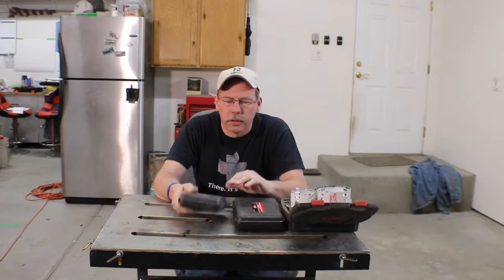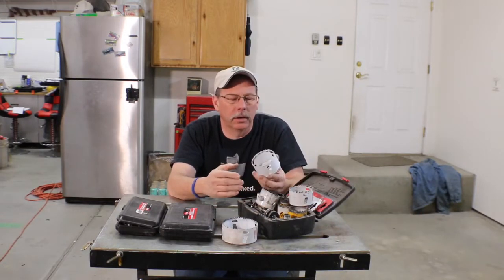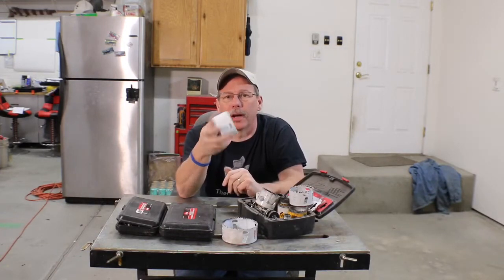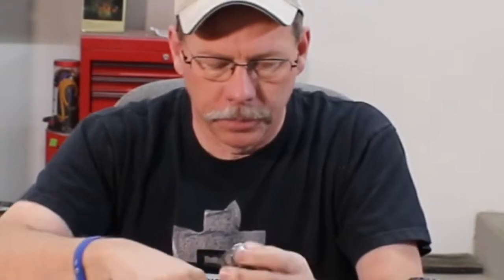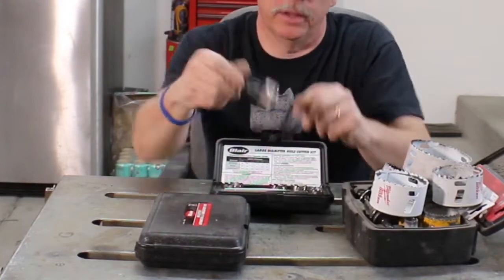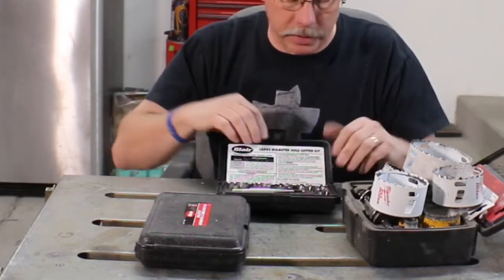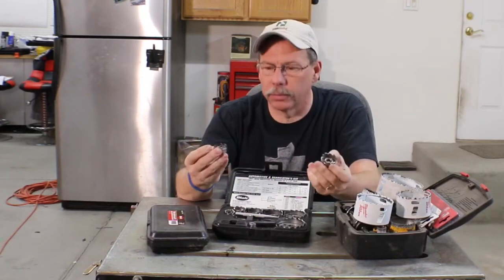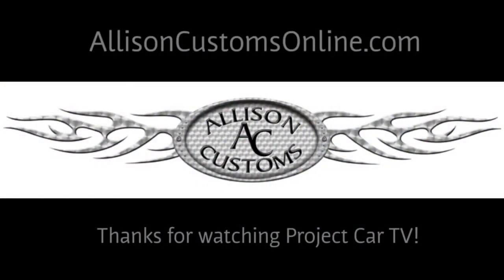Tool Bag Tuesday - RotoBroaches and Hole Saws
Tool Bag Tuesday is a chance for me to bring different tools that I use in my shop to you.  From large to small you will see them all here.

Blair 11090N Rotabroach Cutter Kit
Blair 11091 Large Diameter Rotabroach Cutter Kit
Blair 14006 Sheet Metal Cutter Kit
Blair 11096 Spot Welder Cutter w/ pilot drill
Blair 11082 Spot Welder Cutter w/ guide pin
Step Drills -
3 Pcs Titanium Step Drill Bit Set,Hex Shank, Sizes 1/8" - 3/4"
5 Pcs Titanium Step Drill Bit Set, 50 Sizes
6 Pcs Titanium Spiral Grooved Step Drill Bit Set & Automatic Center Punch